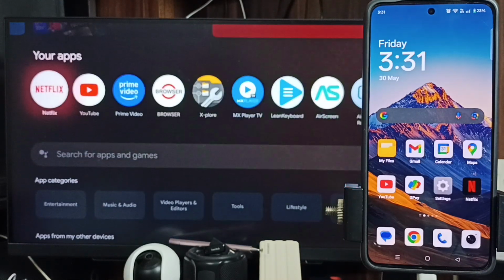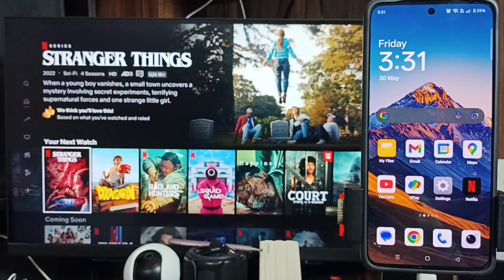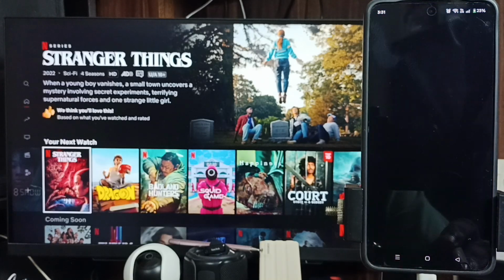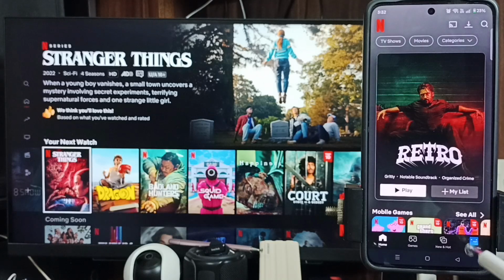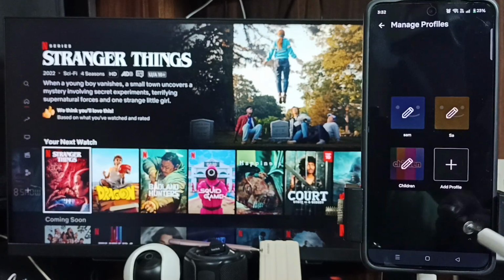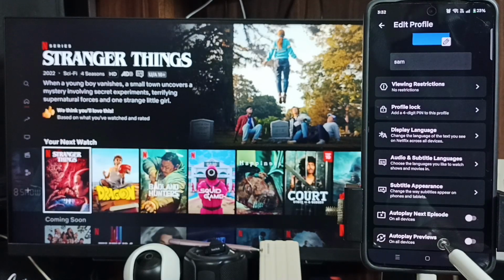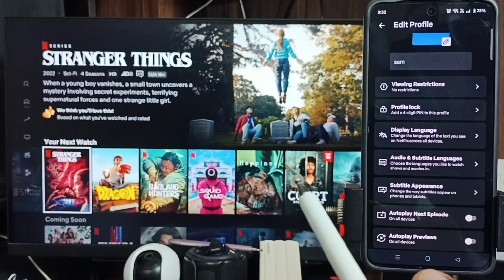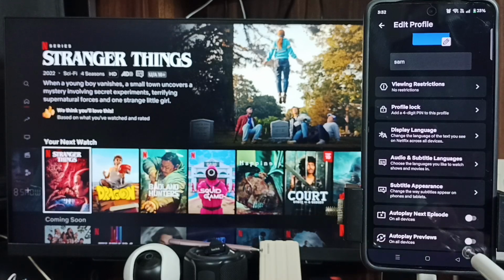How to Turn OFF or ON AutoPlay Previews on Netflix Android TV App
How to Turn OFF or ON AutoPlay Previews on Netflix Android TV App is your step-by-step guide to managing autoplay preview settings. Learn how to enable or disable Netflix autoplay previews on your Android TV, Samsung TV, LG TV, Sony TV, Google TV, Fire TV, and Chromecast with Google TV. Perfect for customizing your Netflix app experience on any smart TV and improving your streaming control with easy Netflix app tutorial tips.